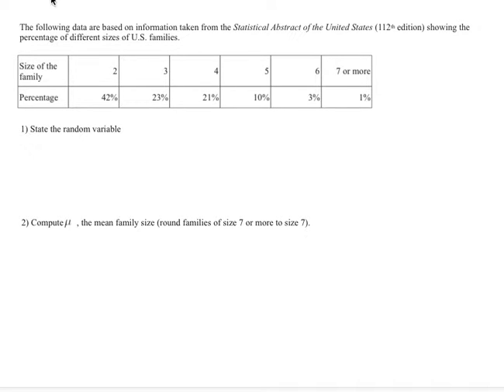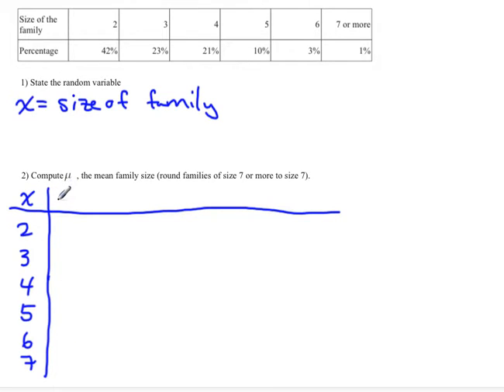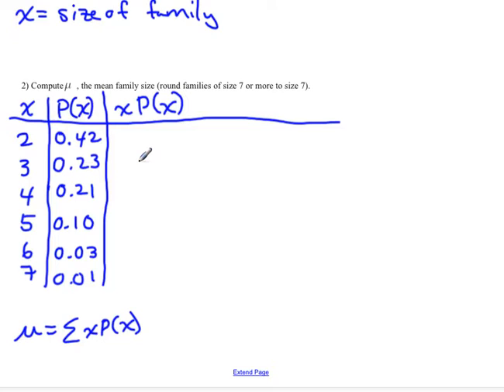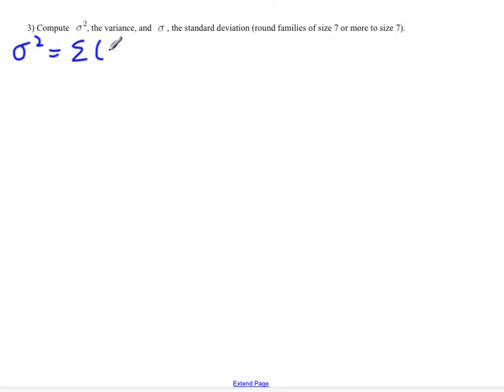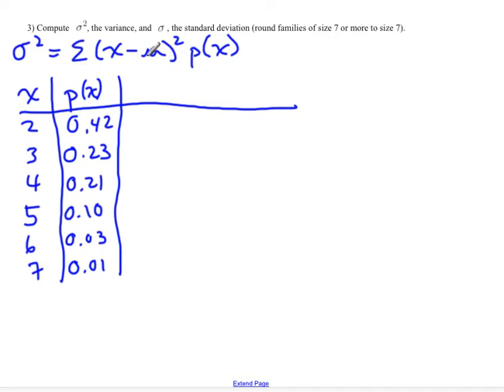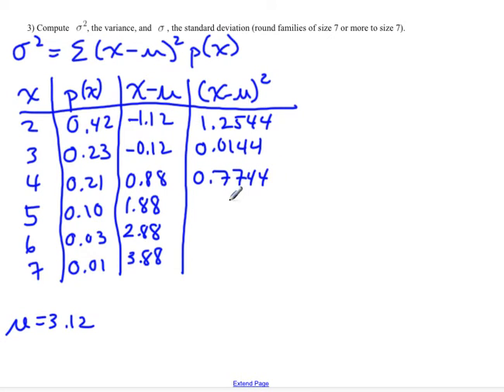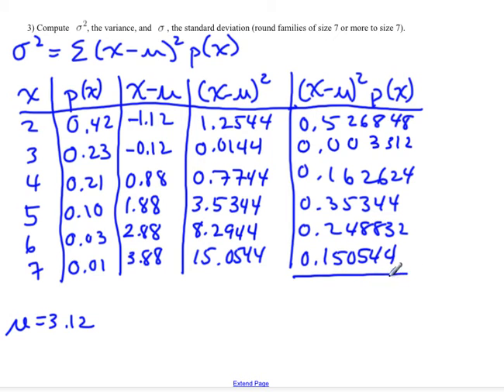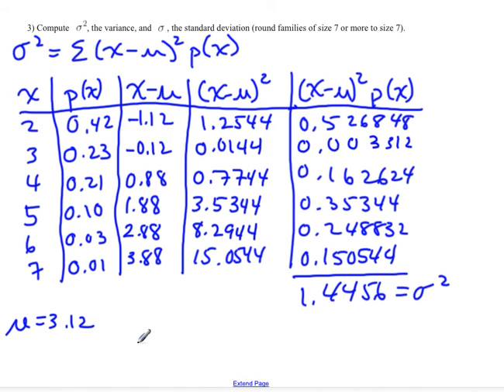discrete probability distribution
This video shows how to find the expected value and standard deviation of a discrete probability distribution.